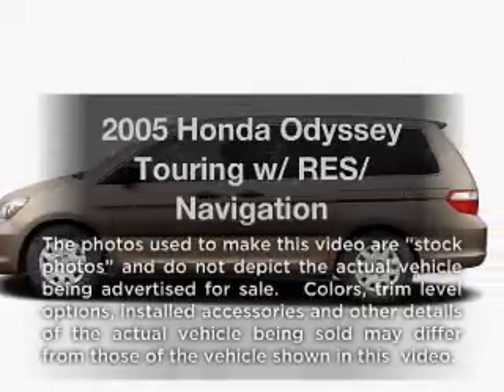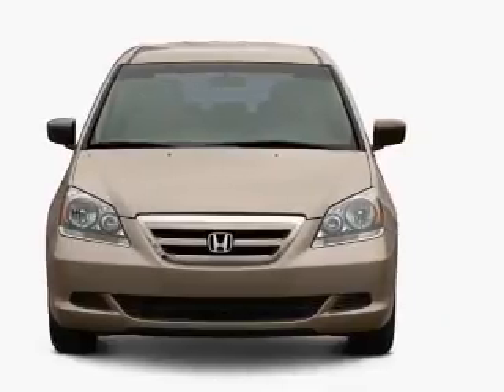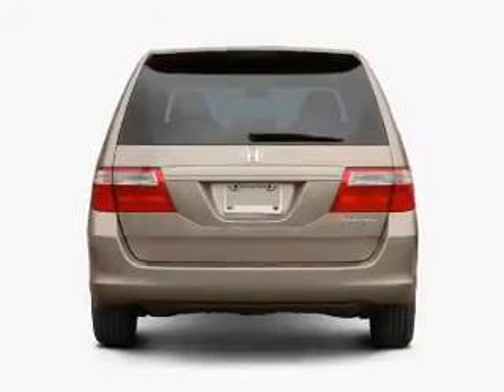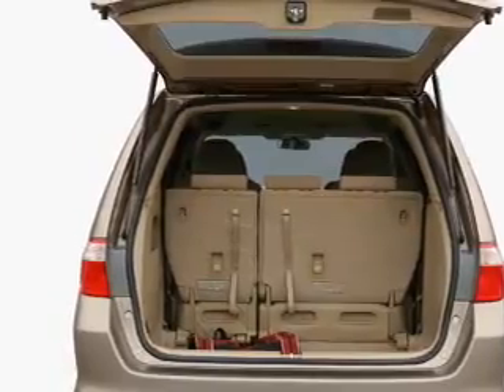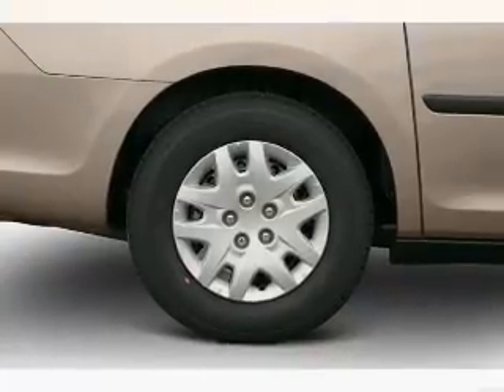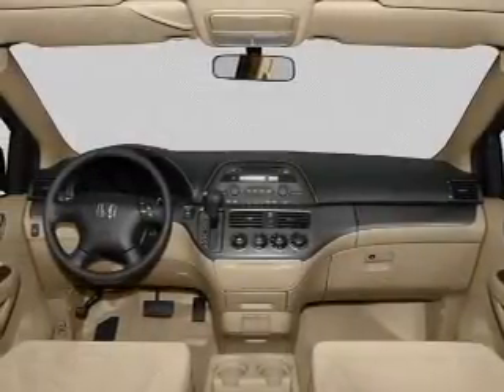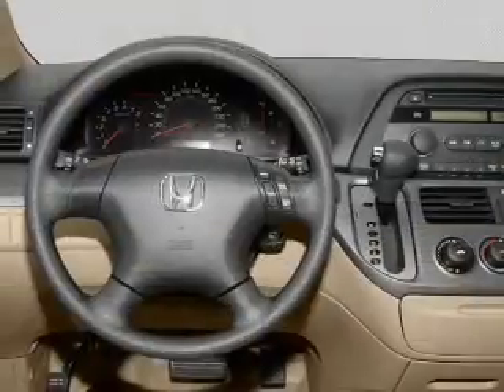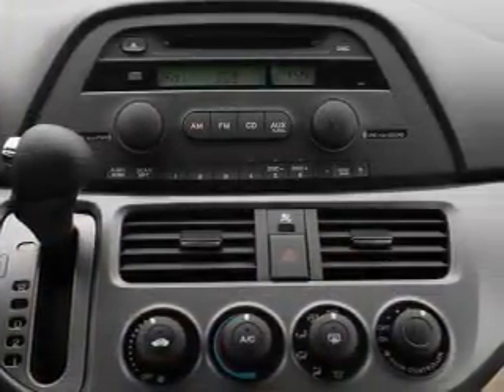2005 Honda Odyssey - Longwood FL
Year: 2005
Make: Honda
Model: Odyssey
Trim: Touring w/ RES/ Navigation
Engine: 3.5 liter 6 cylinder 24 valve
Transmission: 5-Speed Automatic
Color: Blue
Mileage: 102639
Address:
615-625 N Hwy 17-92